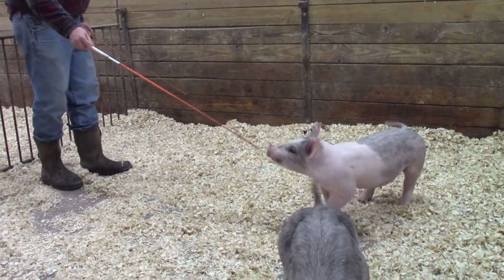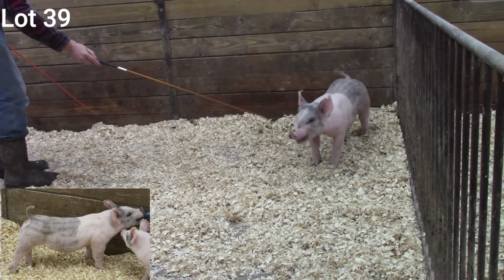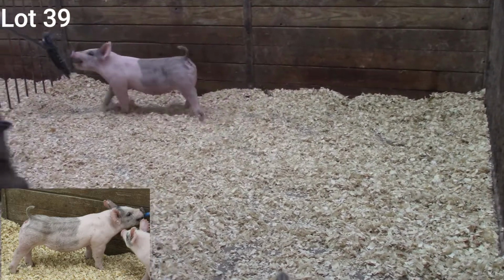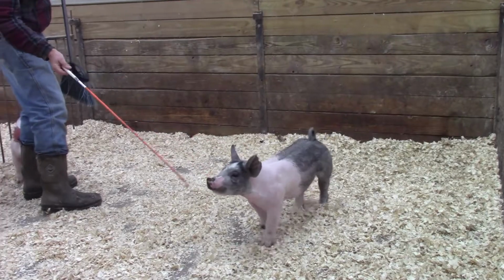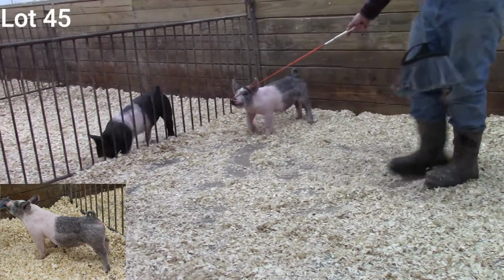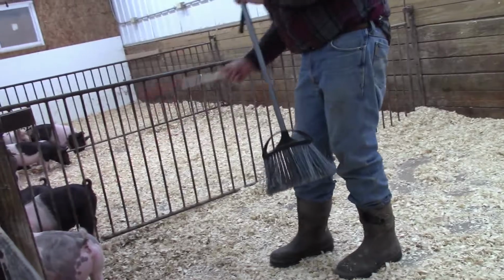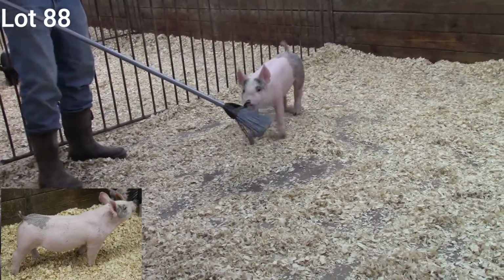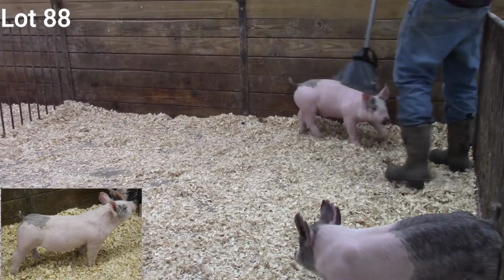Pen 3 Cross Gilts selling Feb 16, 2021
These gilts sale Feburary 16th on Showpig.com